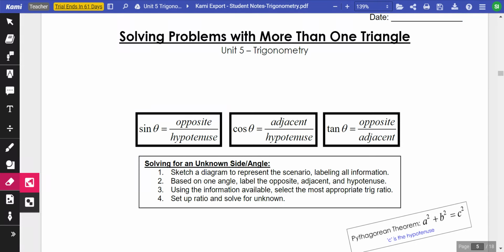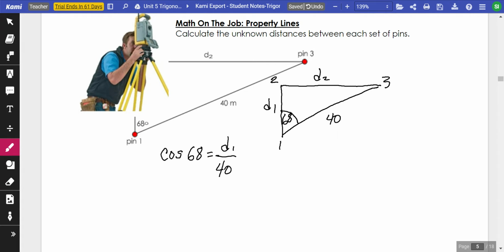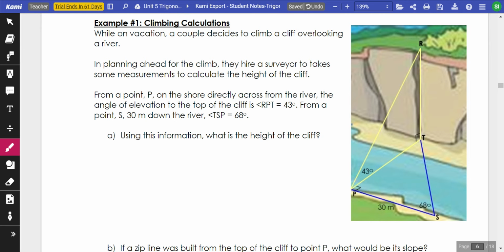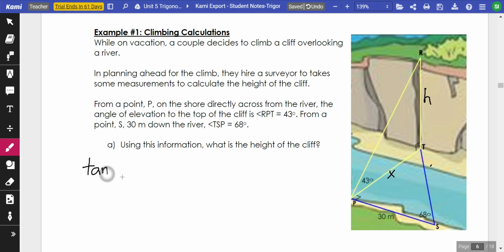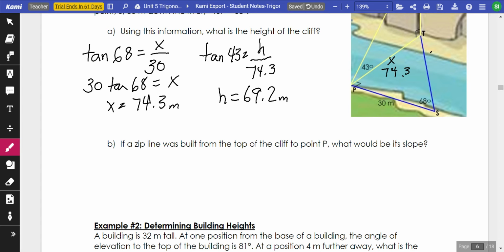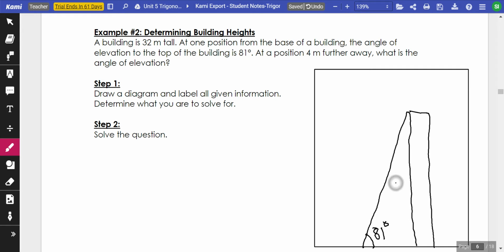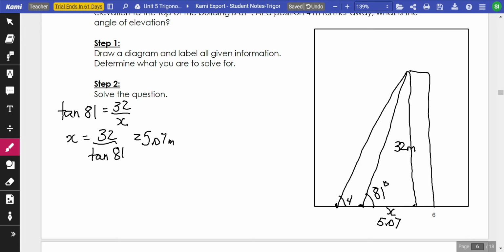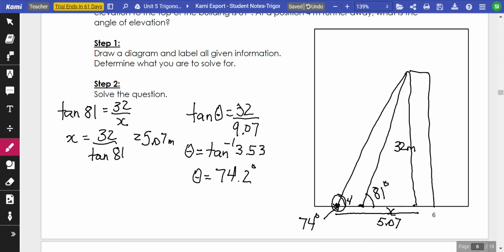Trigonometry Lesson 3